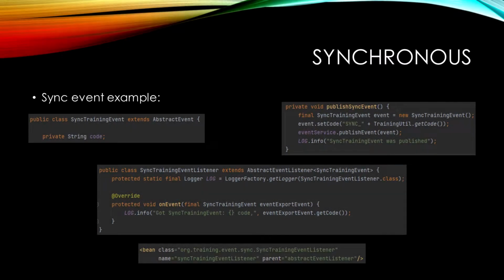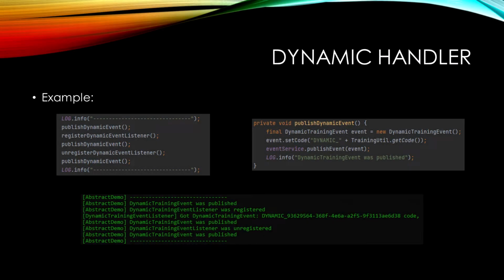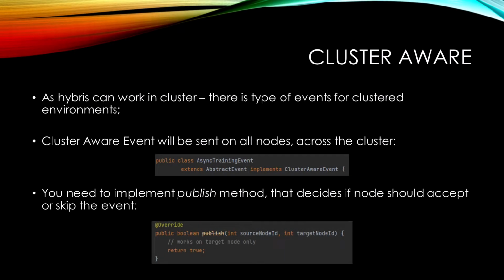SAP Commerce/Hybris: events system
How to create sync and async event?
How to register/unregister event listener on the fly?
How to adapt an event for cluster or transaction?